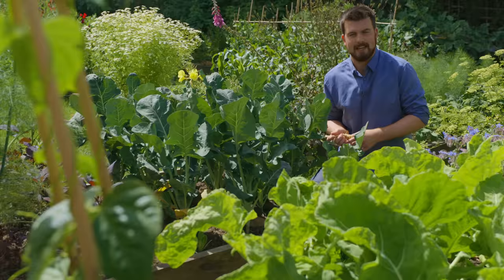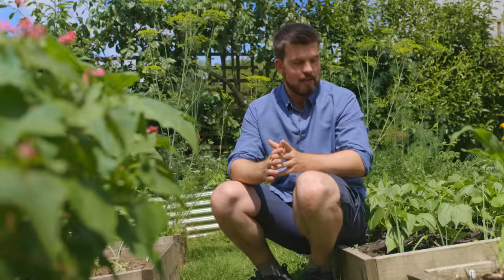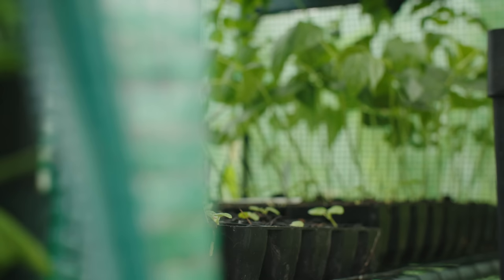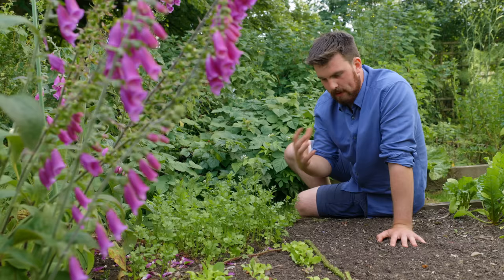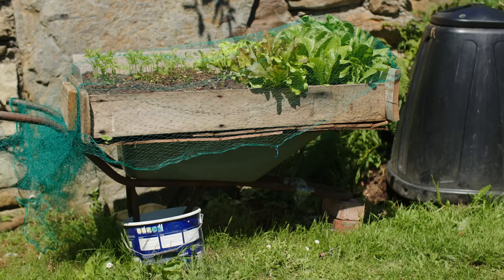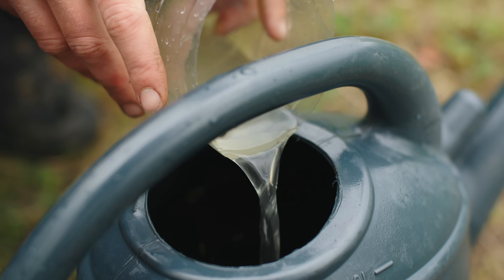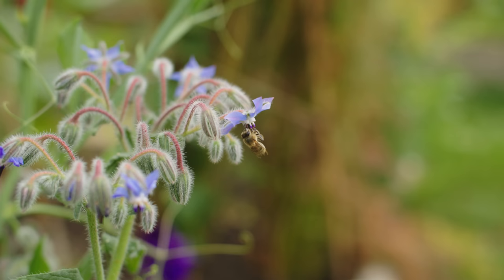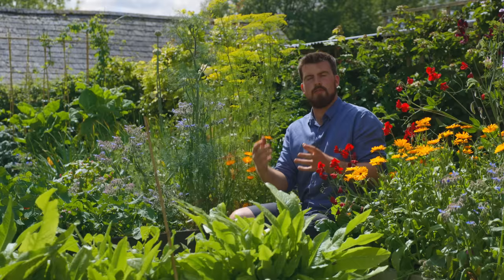Natural PEST CONTROL Tricks for Vegetable Garden Success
to keep your digital devices pest-free🌱 It's risk-free with Nord's 30 day money-back guarantee! I hope you find these tips useful and for new gardeners especially, see it as a crash-course introduction to pest control and pest prevention. These tips are all 100% natural, low-cost, and easy to apply in your own vegetable garden.